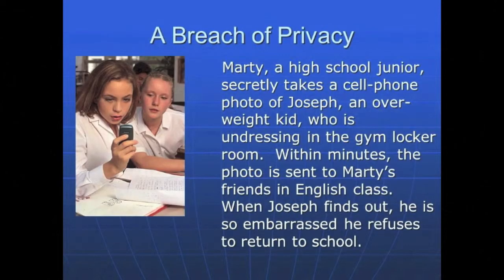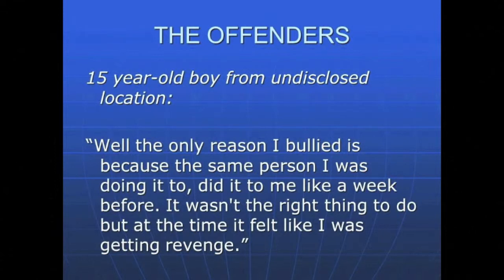Cyber Bullying 2014.mov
2014 Cyber Bullying presentation by Dean of Student, Mr. Clayton.